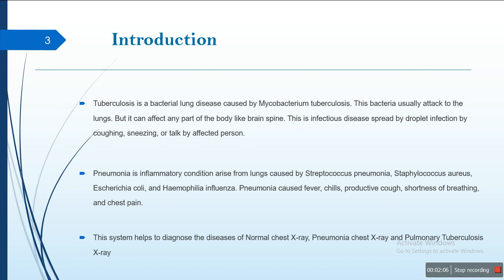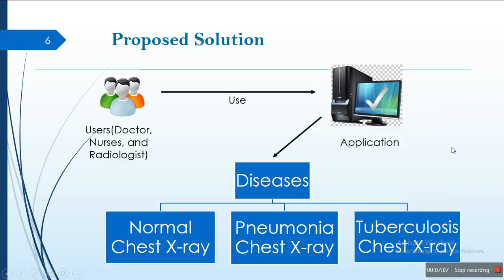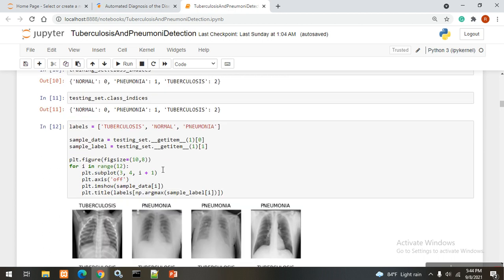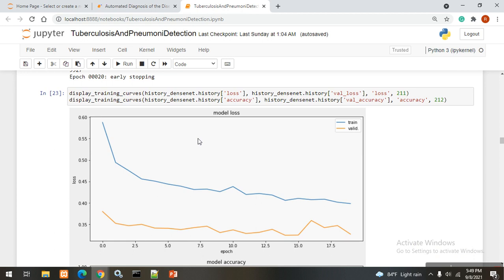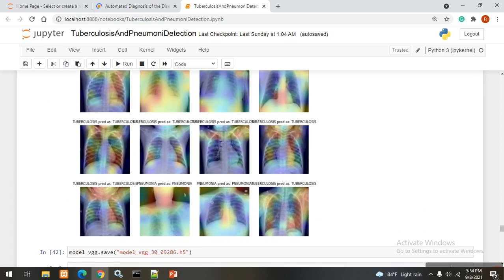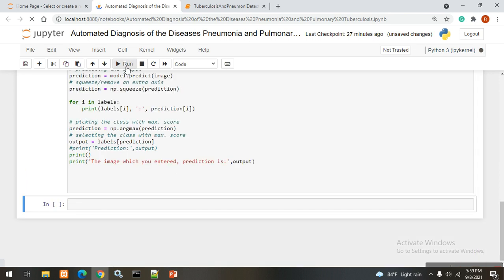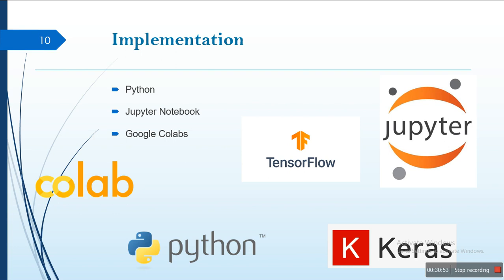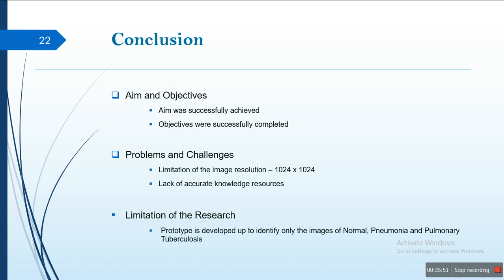Automated Diagnosis of the Diseases Pneumonia and Pulmonary Tuberculosis - 2016237 - w1409806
Tuberculosis is a bacterial lung disease caused by Mycobacterium tuberculosis. This bacteria usually attack to the lungs. But it can affect any part of the body like brain spine. This is infectious disease spread by droplet infection by coughing, sneezing, or talk by affected person.

Pneumonia is inflammatory condition arise from lungs caused by Streptococcus pneumonia, Staphylococcus aureus, Escherichia coli, and Haemophilia influenza. Pneumonia caused fever, chills, productive cough, shortness of breathing, and chest pain.

This system helps to diagnose the diseases of Normal chest X-ray, Pneumonia chest X-ray and Pulmonary Tuberculosis X-ray